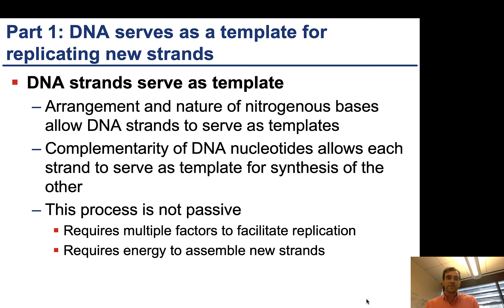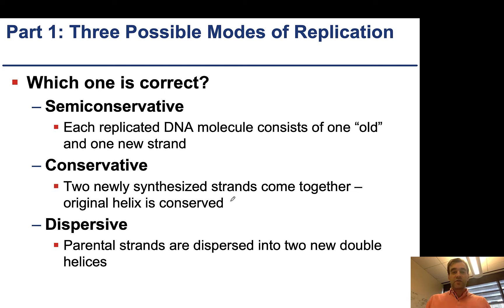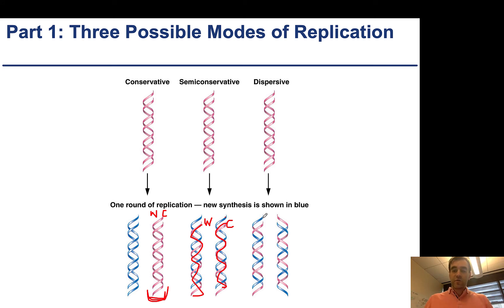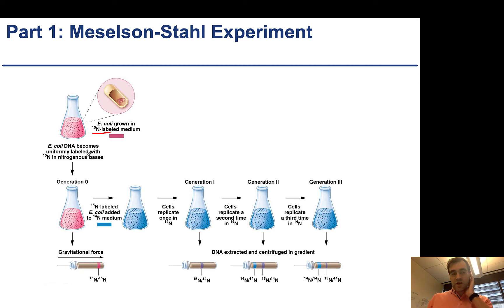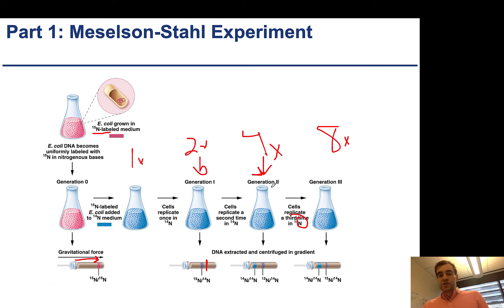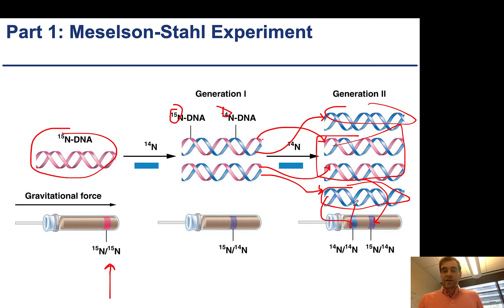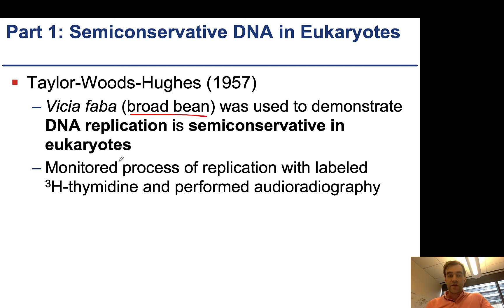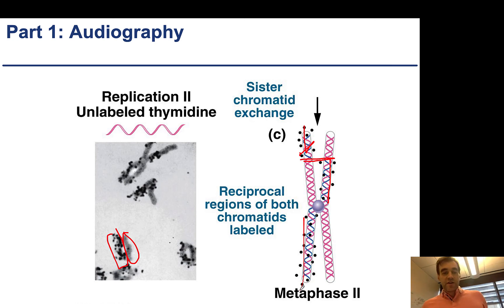Chapter11 - 2 - Semiconservative Replication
Table of Contents:

00:00 - Part 1: DNA serves as a template for replicating new strands
00:37 - Part 1: DNA serves as a template for replicating new strands
00:37 - Part 1: DNA serves as a template for replicating new strands
00:52 - Part 1: DNA serves as a template for replicating new strands
01:37 - Part 1: Three Possible Modes of Replication
02:00 - Part 1: Three Possible Modes of Replication
04:10 - Part 1: Meselson-Stahl Experiment
05:12 - Part 1: Meselson-Stahl Experiment
08:28 - Part 1: Meselson-Stahl Experiment
10:04 - Part 1: Meselson-Stahl Experiment
10:04 - Part 1: Meselson-Stahl Experiment
10:05 - Part 1: Three Possible Modes of Replication
10:07 - Part 1: Meselson-Stahl Experiment
10:07 - Part 1: Meselson-Stahl Experiment
10:08 - Part 1: Meselson-Stahl Experiment
10:08 - Part 1: Semiconservative DNA in Eukaryotes
10:09 - Part 1: Meselson-Stahl Experiment
10:23 - Part 1: Meselson-Stahl Experiment
10:23 - Part 1: Meselson-Stahl Experiment
10:24 - Part 1: Three Possible Modes of Replication
10:35 - Part 1: Meselson-Stahl Experiment
10:36 - Part 1: Meselson-Stahl Experiment
10:36 - Part 1: Meselson-Stahl Experiment
10:43 - Part 1: Semiconservative DNA in Eukaryotes
11:15 - Part 1: Audiography
11:41 - Part 1: Audiography
12:57 - Part 2: Replication
12:58 - Part 1: Audiography